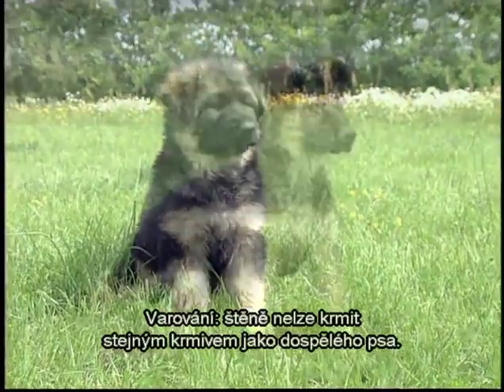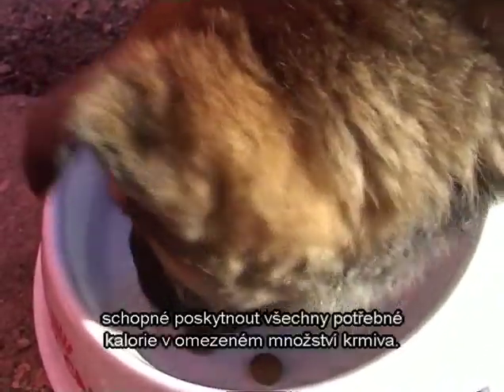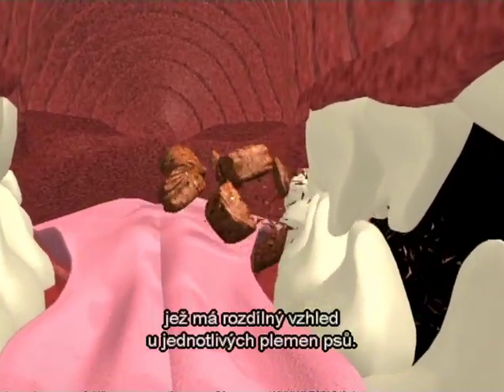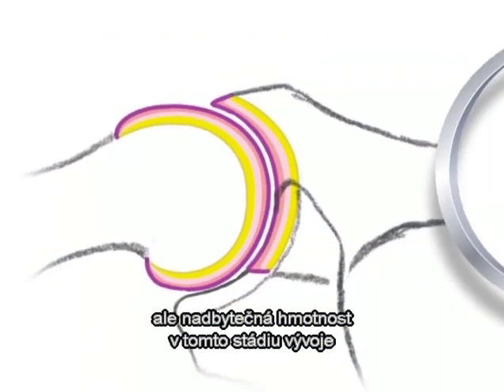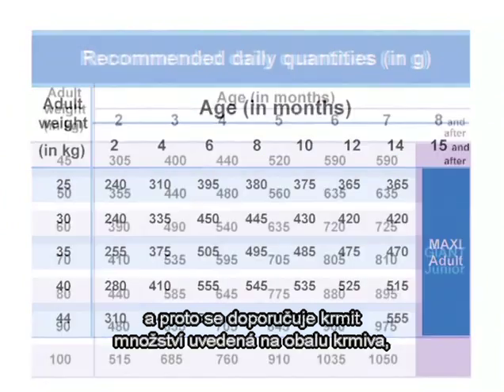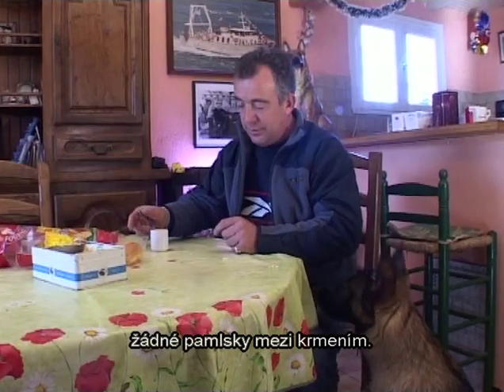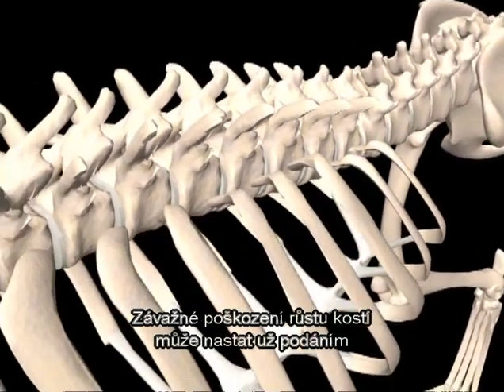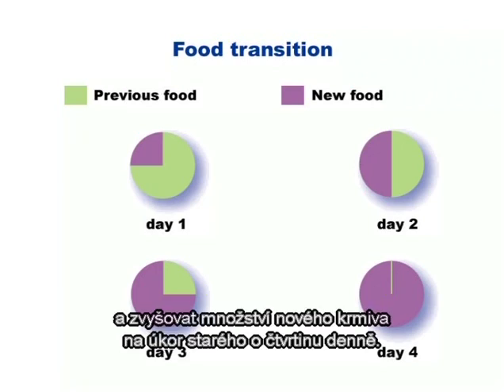Jak správně krmit štěňata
Štěne není vhodné krmit potravou pro dospělého psa. Nároky malých pejsků jsou zcela rozdílné. Vysvětlíme vám, na co si dávat pozor a jak správně krmit štěňata.